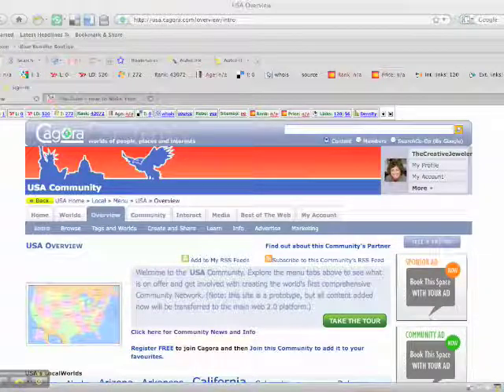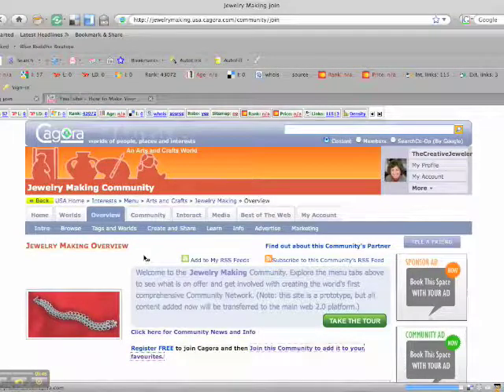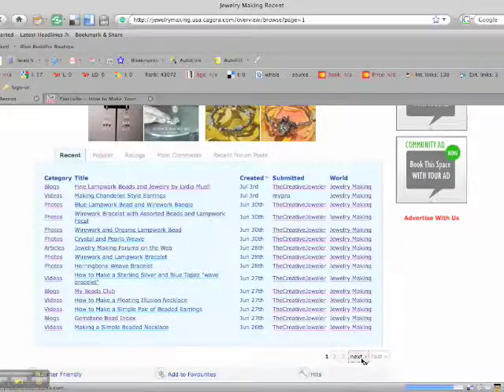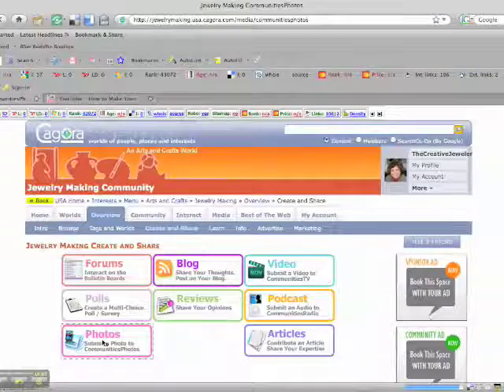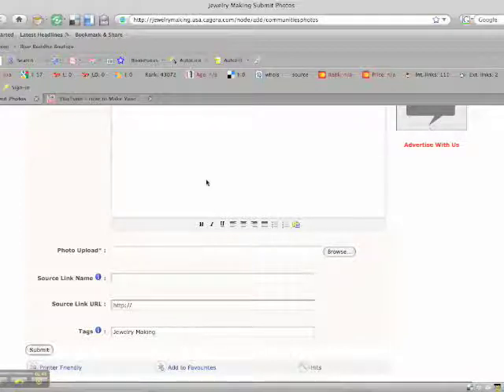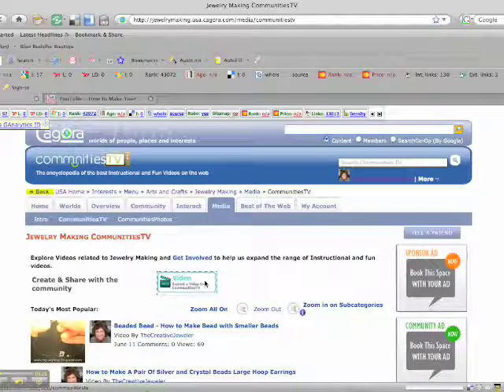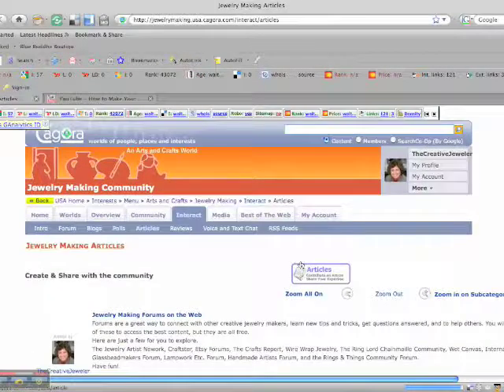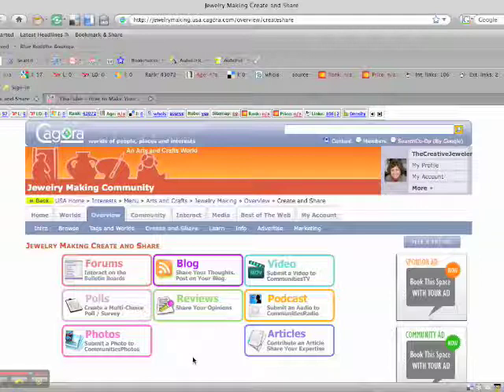How To Add Content to the Cagora Communities You Have Joined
Once you have registered and setup your profile you will most likely want to start to contribute to the communities you have joined. This video provides you with an overview of how to add photos, videos, articles and other content.